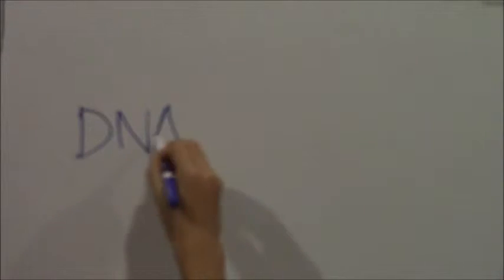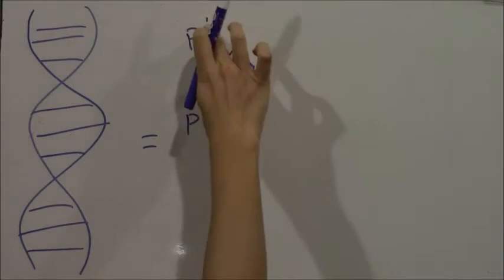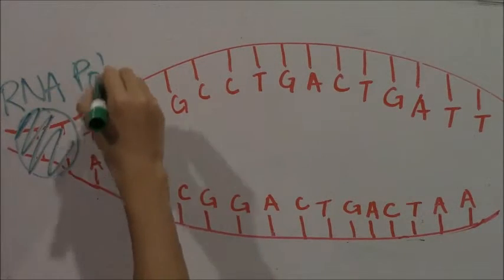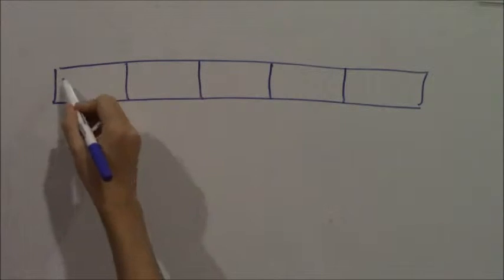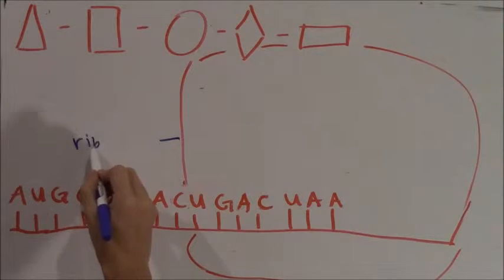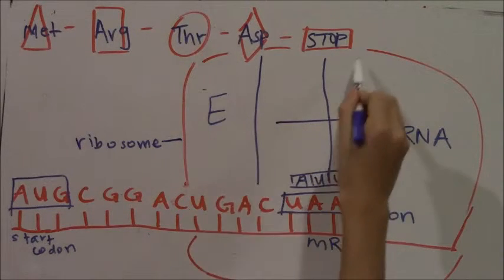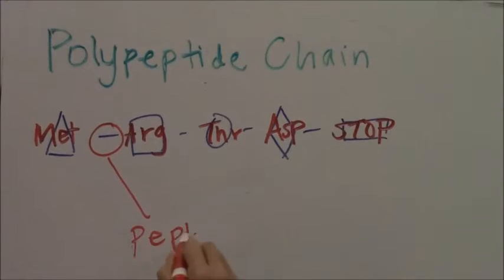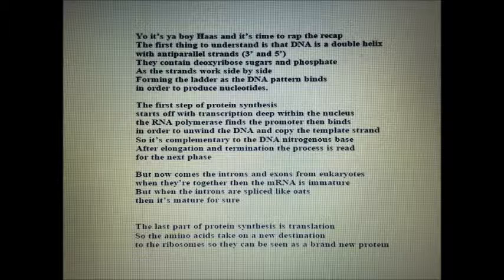Sciency Stuff Episode 2: Protein Synthesis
EPISODE 2 of Sciency Stuff
by Jane Zhang, Connie Shi, Julia Zhong, and Anthony Haas